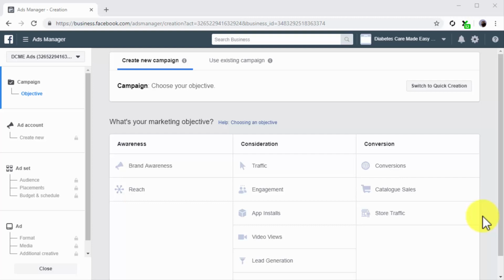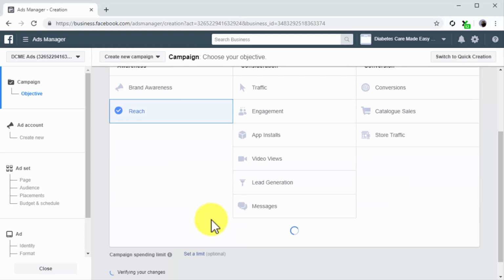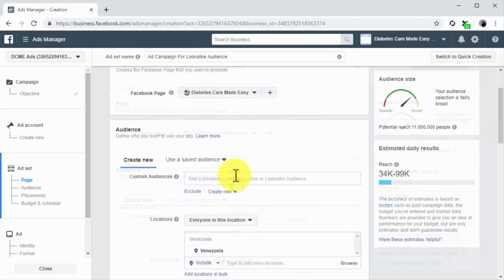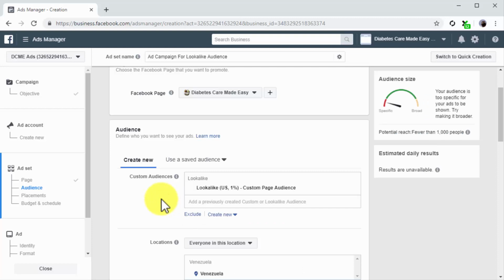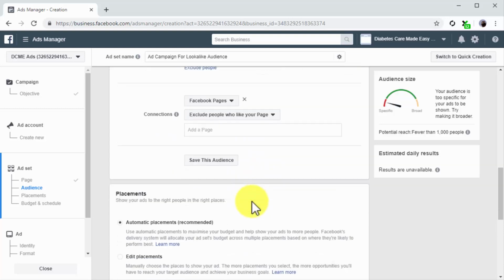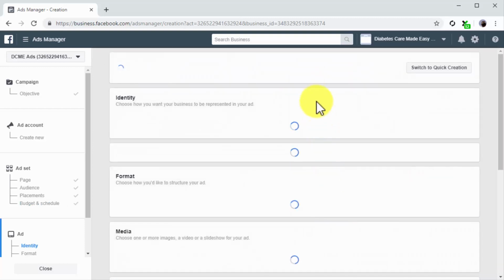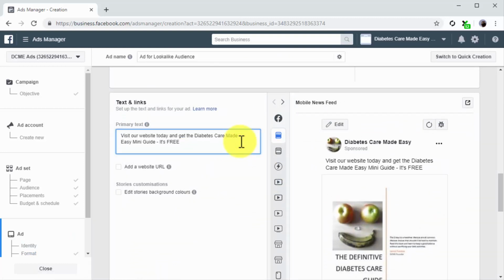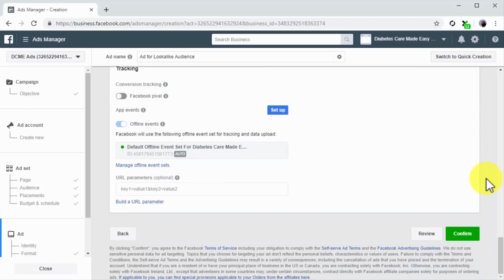Tracking And Converting Customers With Facebook | track custom conversions and events in Facebook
Tracking And Converting Abandoning Customers With Facebook Remarketing

 *Facebook Marketing Course in 2022 | Facebook Marketing Tutorial For Beginners to Advance
Watch the “Facebook Marketing 2019-20 Made easy Upgrade Package” video course to build your online business and for becoming FINANCIALLY successful. Even the odds are going to be in your favor and you will become a successful businessman within a few months, after watching this video tutorial. Learn the idea of EARNING big and don’t work for others to make them a MILLIONNAIRE. You will surely drive your own car next month if you work using the tricks explained in this video course. You will work from home doing part-time work, which will bring you real online MONEY. Our goal is to make you RICH and this is why we have made this video .